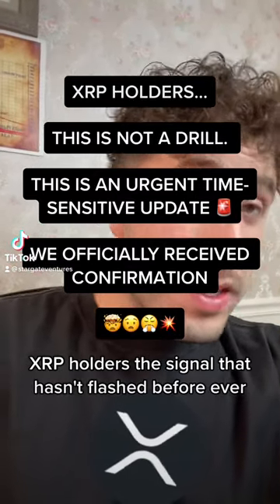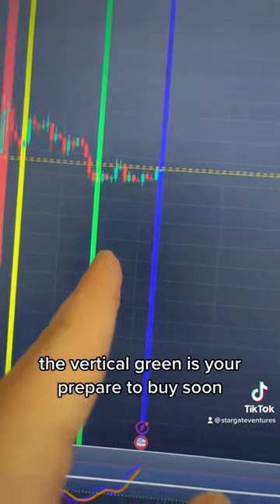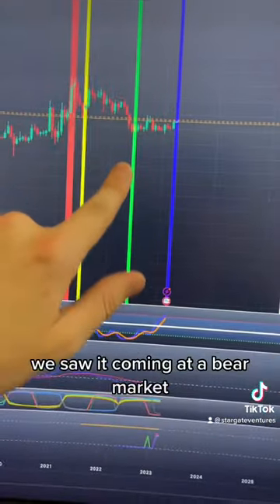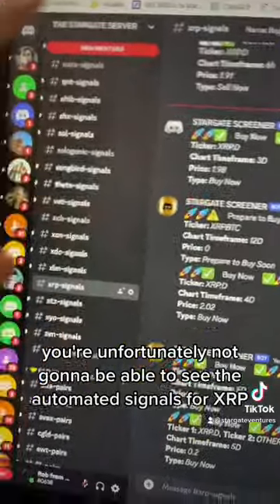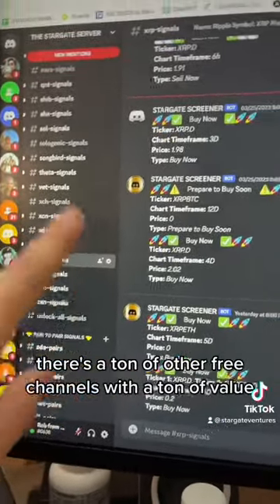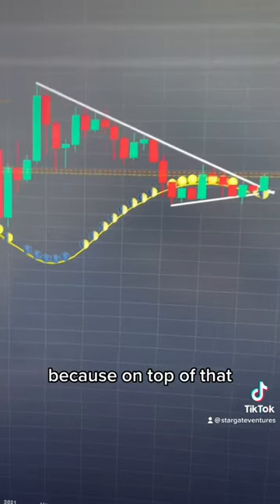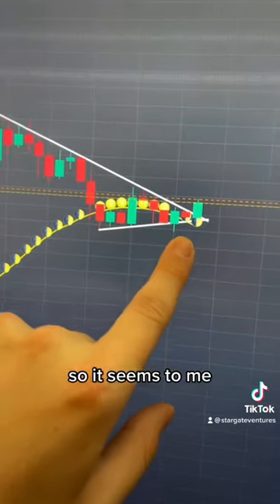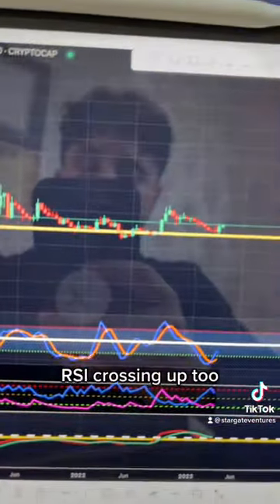XRP HOLDERS…WATCH THIS IMMEDIATELY‼️😧 THE COUNTDOWN IS ON 🤯💥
GET ACCESS TO STARGATE'S DISCORD COMMUNITY & AUTOMATED XRP XLM XDC & 100 MORE ALTCOIN SIGNALS !

BOOK A FREE 1 ON 1 INFO-SESSION WITH US AND GET PREPARED FOR THIS NEXT BULL RUN!